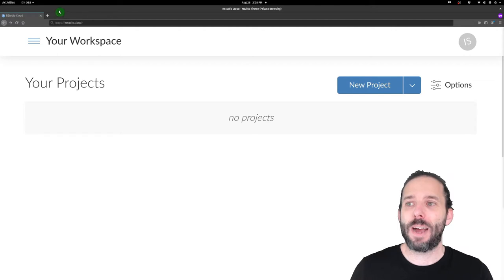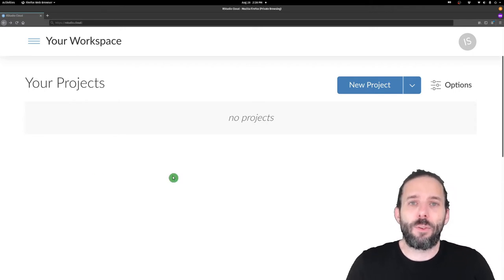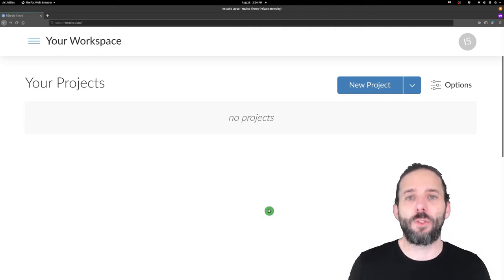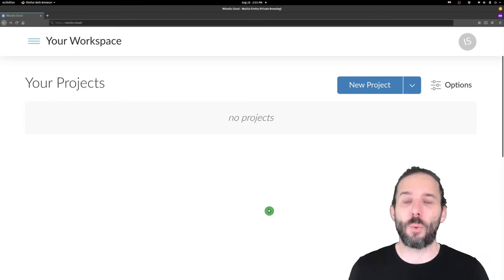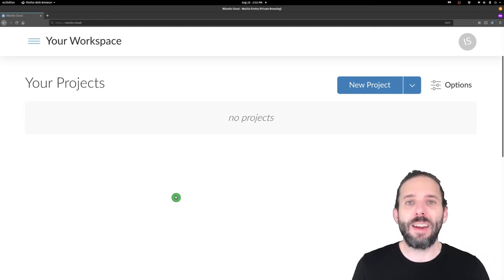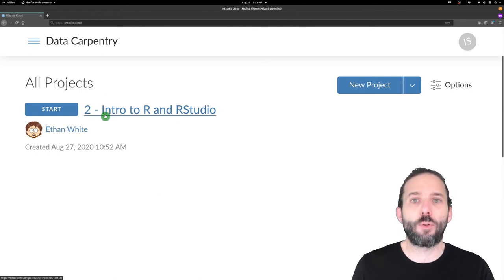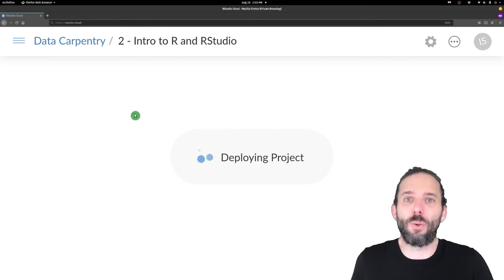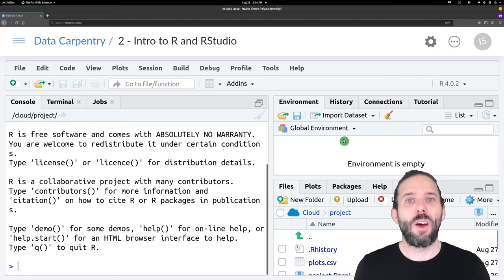Introduction to RStudio Cloud